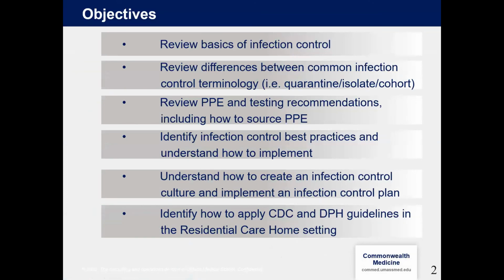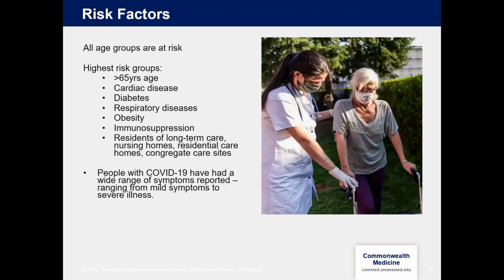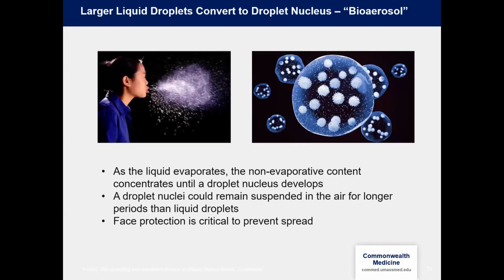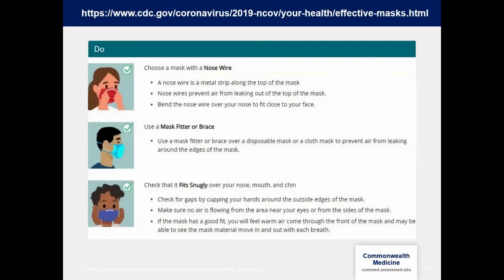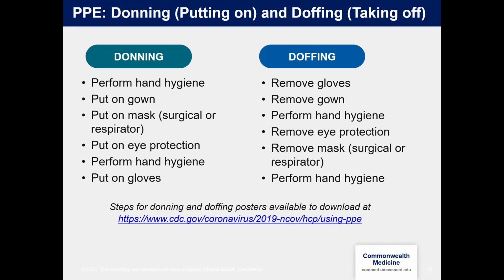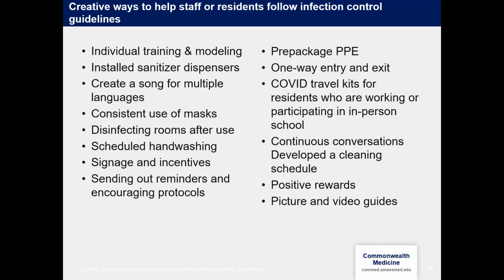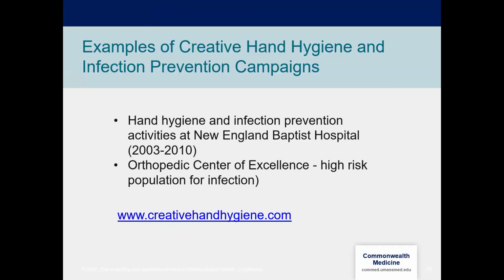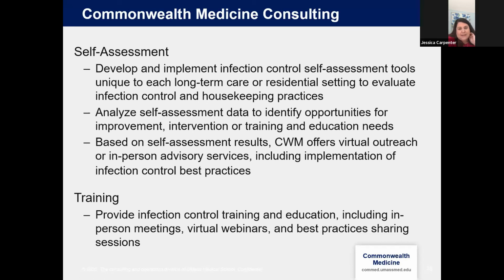SARS-CoV-2 Infection Control in the Rest Home Setting